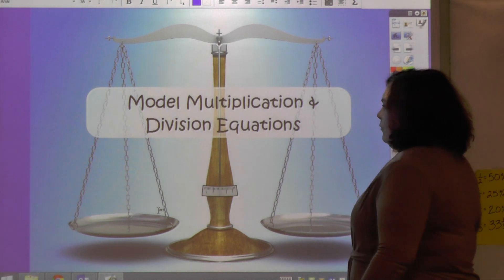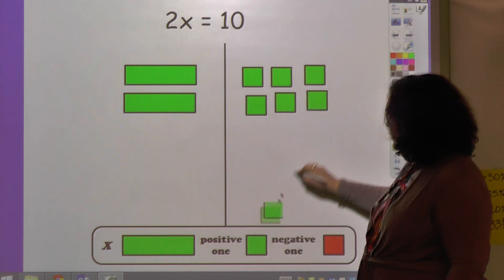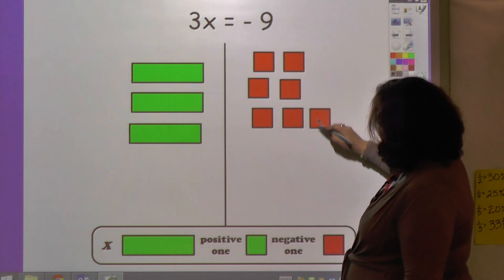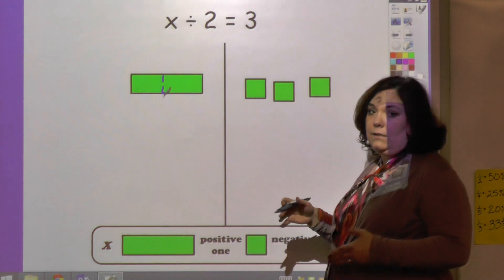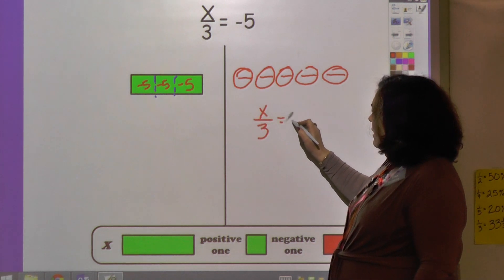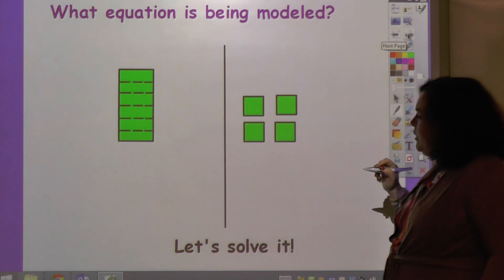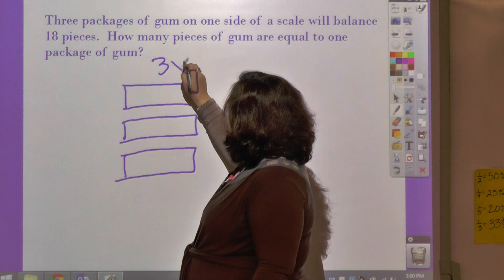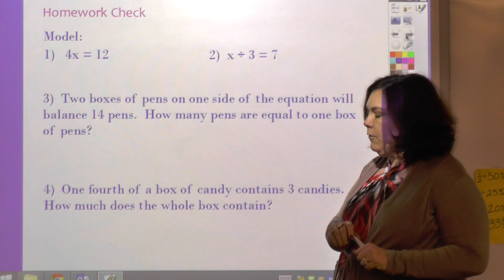Model Multiplication and Division Equations